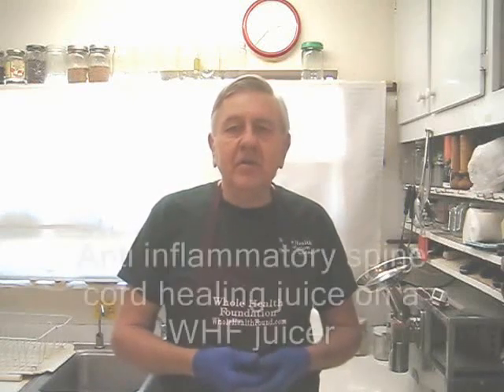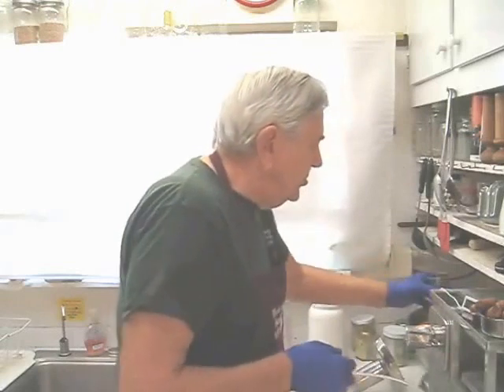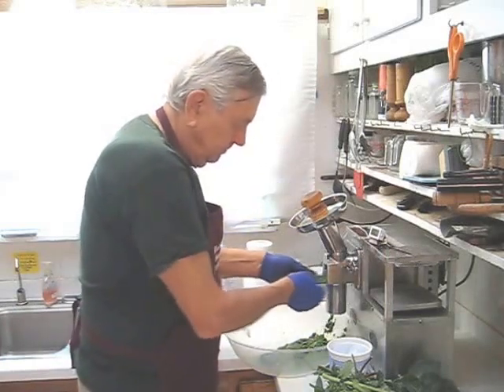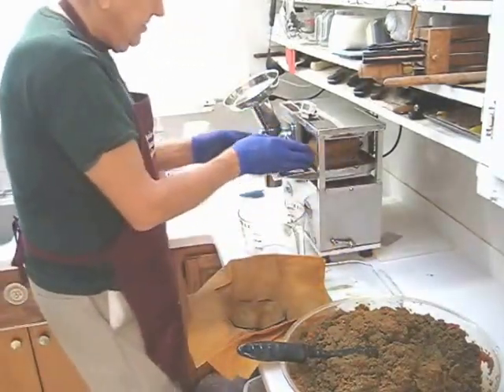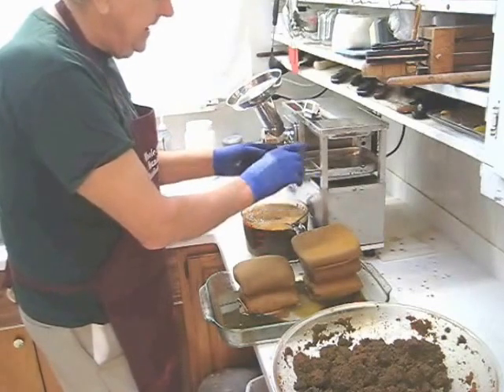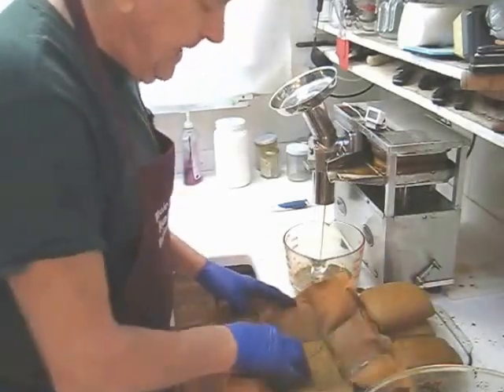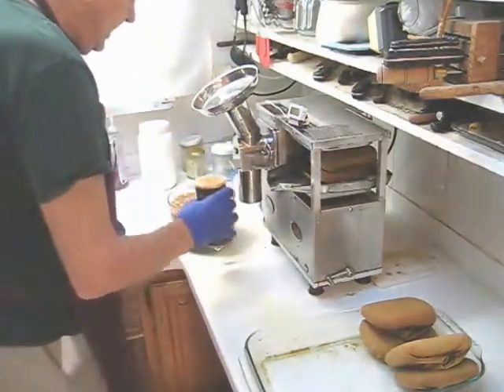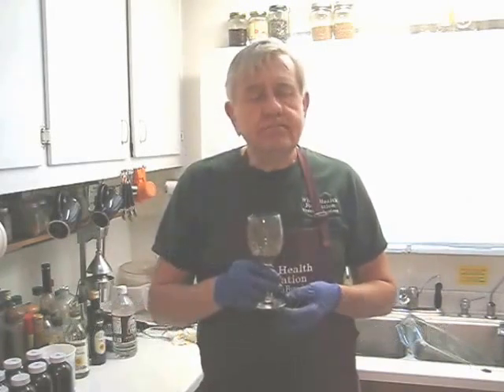Anti inflammatory spine cord healing juice on a WHF juicer: A Norwalk juicer alternative.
This video shows a special anti inflammatory spine heatlh juice formula.